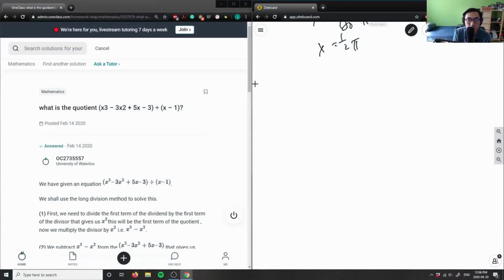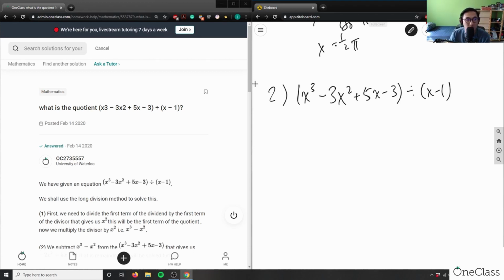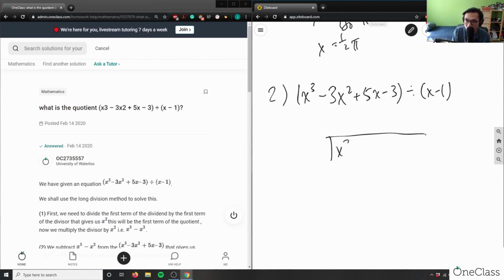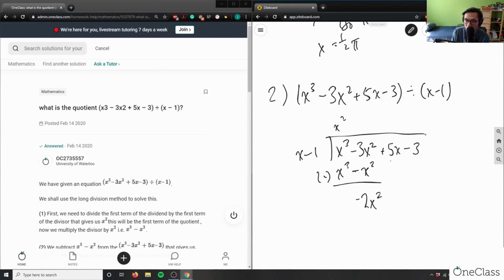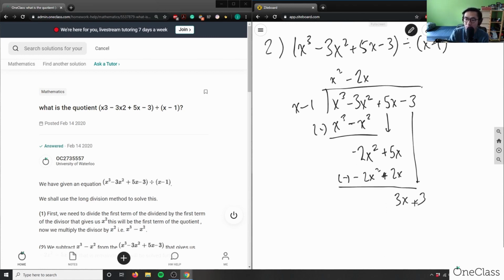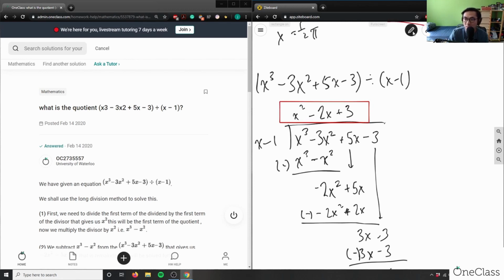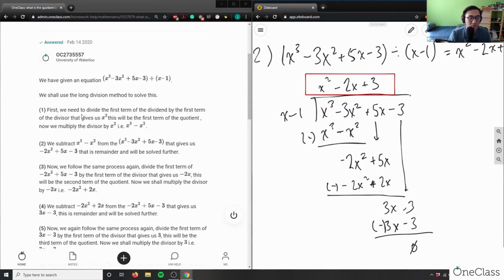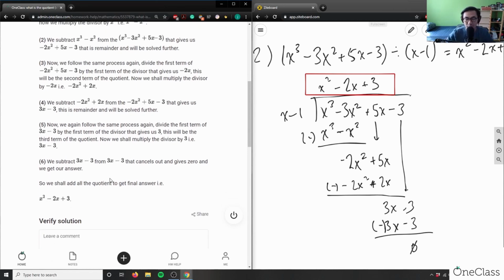What is the quotient x3 – 3x2 + 5x – 3 ÷ x – 1